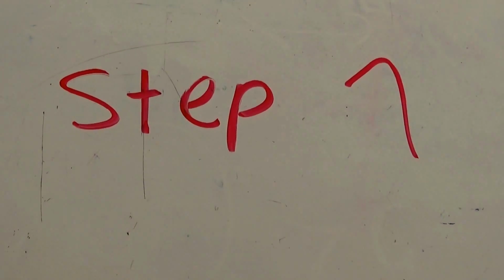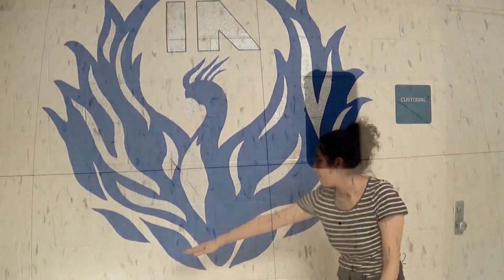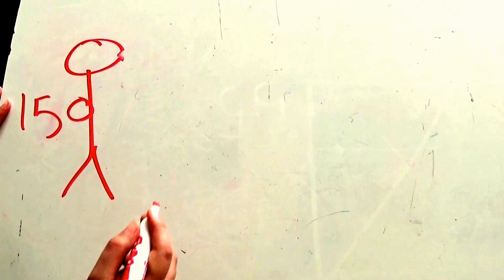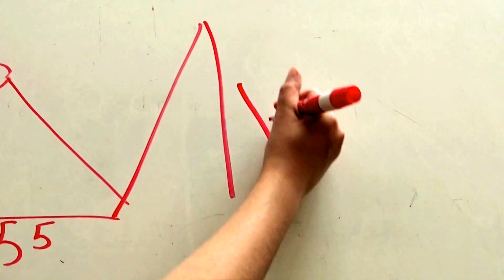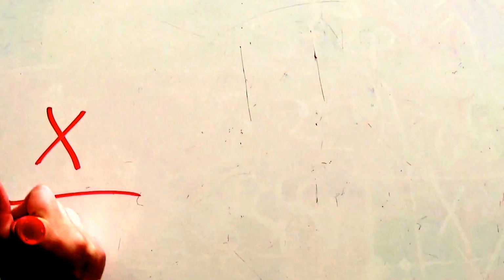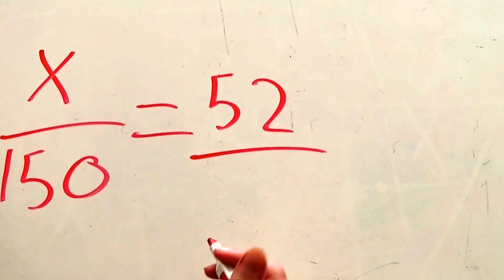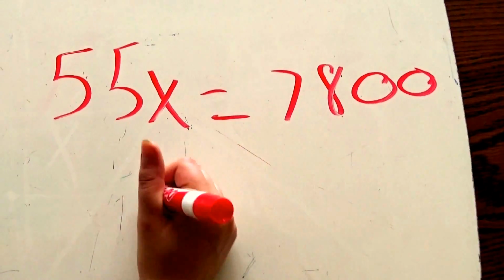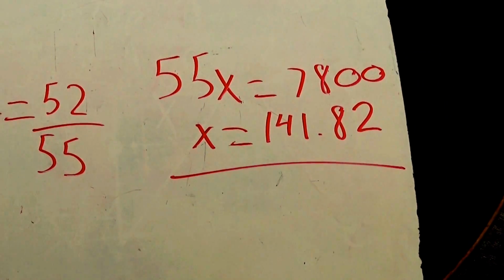Math Project 01